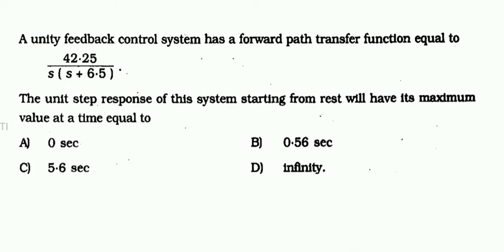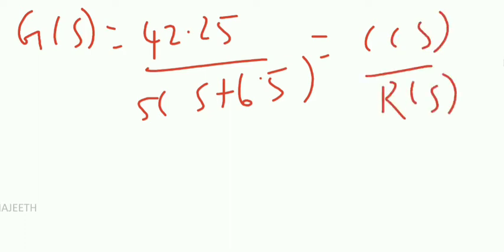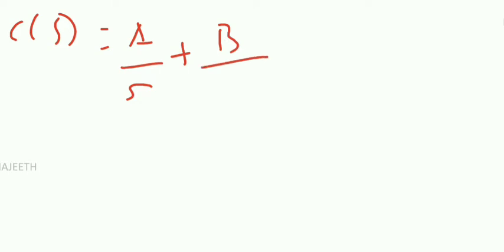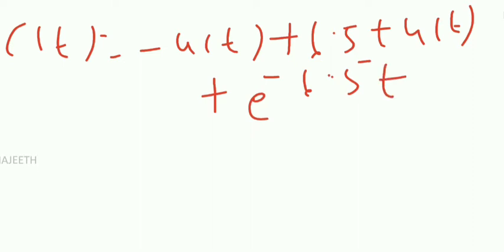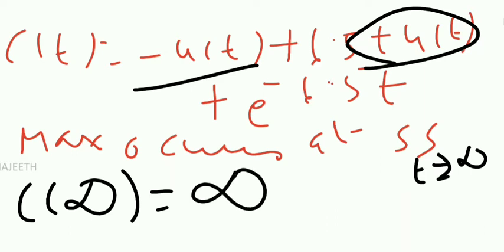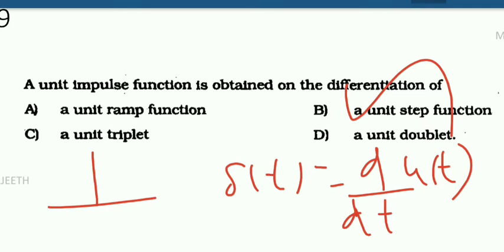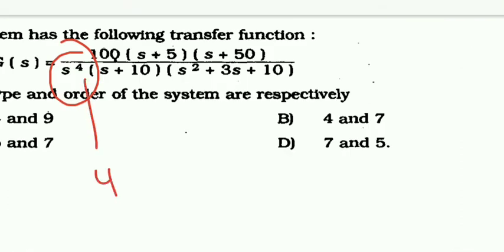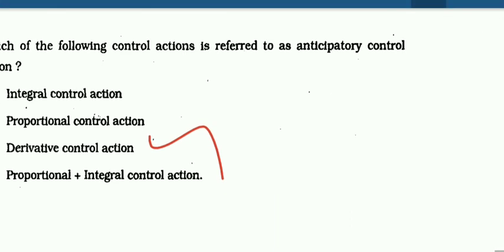TNPSC 2008 Q&A : CONTROL SYSTEMS (EEE)- II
Control systems questions asked in TNEB (AE) exam in EEE branch are solved in this video

This video is useful for Trb ECE polytechnic 2020 preparations. Trb ECE polytechnic study materials are provided in this video. This channel serves as Trb coaching centre  .Trb ECE 2017 .EEE previous year question paper is solved in this video .Trb ECE syllabus is completely covered in this channel
CONTROL SYSTEMS Basic control system components; Open loop and closed loop systems and stability analysis of these systems. Signal flow graphs and their use in determining transfer functions of systems; transient and steady state analysis of LTI control systems and frequency response. Tools and techniques for LTI control system analysis: root loci, Routh-Hurwitz criterion, Bode and Nyquist plots. Control system compensators: elements of lead and lag compensation, elements of Proportional-Integral-Derivative